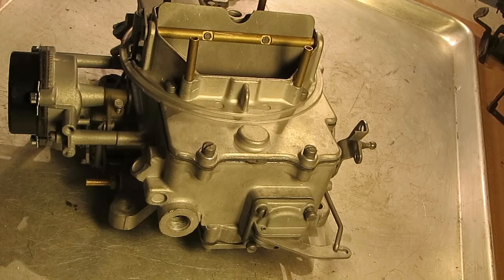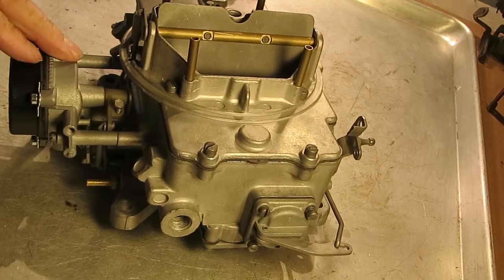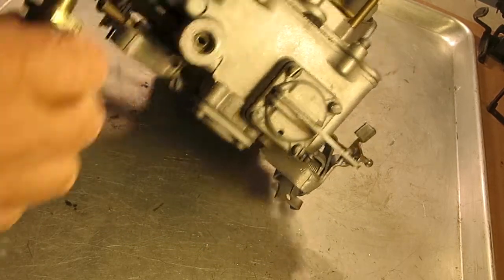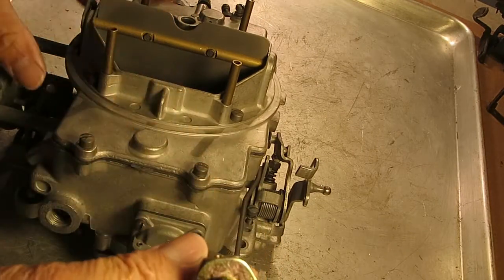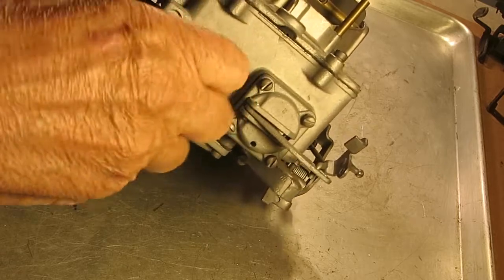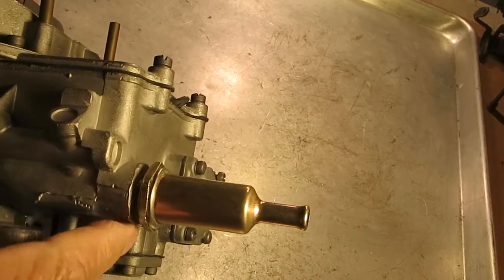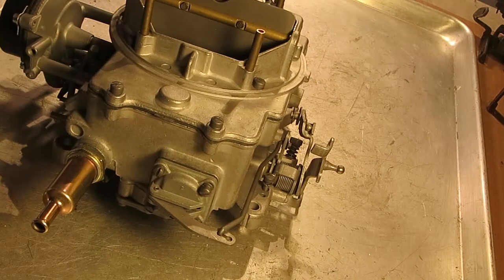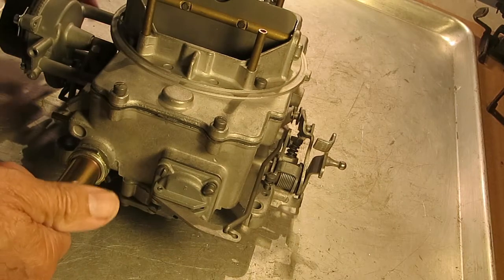Autolite 4100 Fuel Filter w/ flared Opening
In this instructional video, we demonstrate how to properly install a flared fuel filter on a 4100, 4 barrel carburetor.

Join us as we provide a step-by-step guide, illustrating each stage of the installation process with clear and concise instructions. From preparing the fuel line to securely attaching the flared fuel filter to the carburetor, we cover it all to ensure a seamless and effective installation.

Whether you're a seasoned mechanic or a DIY enthusiast, knowing how to correctly fit a flared fuel filter is essential for maintaining optimal fuel flow and preventing contaminants from reaching your carburetor.

Watch our video now and learn the proper techniques for installing a flared fuel filter on your 4100, 4 barrel carburetor.